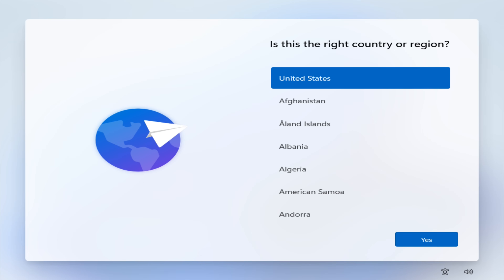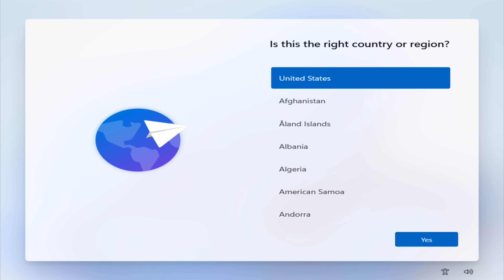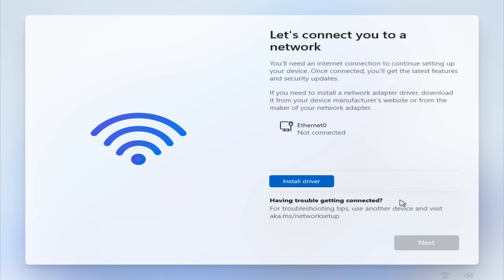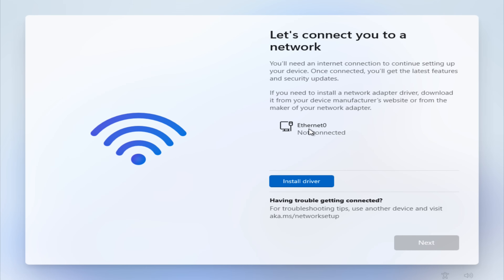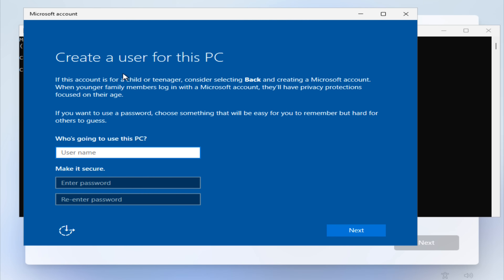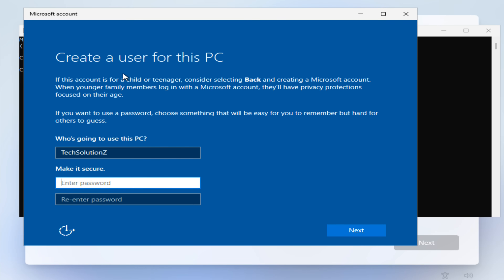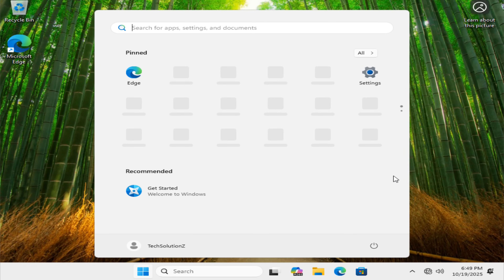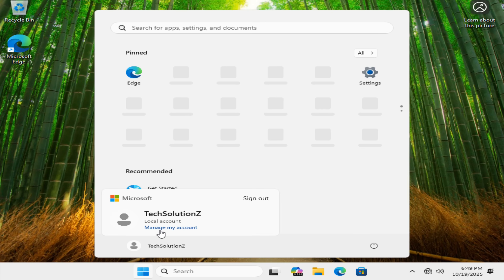How to Setup Windows 11 25H2 Bypass with a Local Account & Without a Microsoft Account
In this tutorial, I’ll be showing you how to set up Windows 11 with a Local Account instead of a Microsoft Account. Before we begin, let me take a moment to introduce my channel. Here, I regularly share easy-to-follow tutorials, tips, and guides to help you get the best out of your Windows and Linux systems — so if you find this helpful, make sure to subscribe for more useful content.

Now, let’s get started with today’s topic. As you can see, we are installing Microsoft Windows 11, version 25H2 build. At this stage of the installation, you’ll be asked to choose your language, region, and keyboard layout. Go ahead and select your preferred options. Once you proceed, you’ll notice that Windows 11 is prompting you to connect to the internet and sign in with a Microsoft account. Microsoft has made this step mandatory, but today I’ll show you how to bypass this requirement and continue the installation without signing in online.

You won’t need any internet connection at this stage. Simply press Shift + F10 on your keyboard to open the Command Prompt with administrative privileges. Now, enter the command I’m showing on the screen and press Enter. After a few seconds, you’ll see a setup window appear that allows you to create a local account. Enter your desired username, add security questions (as they are mandatory), and click Next.

That’s it! Just follow the on-screen instructions, and soon you’ll be greeted with the Windows 11 desktop — successfully installed and set up without using a Microsoft account. You can verify that you’re logged in with a local account.

Congratulations, you’ve just completed a clean installation of Windows 11 using a local account.